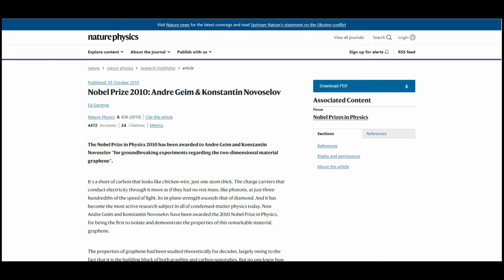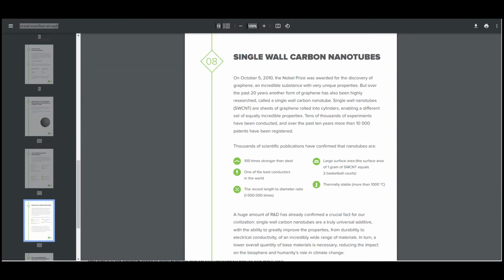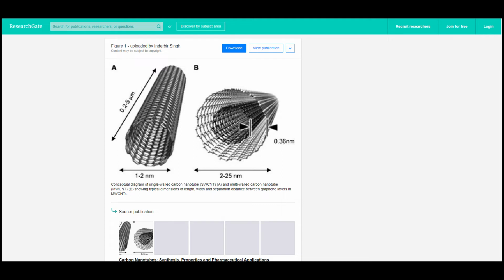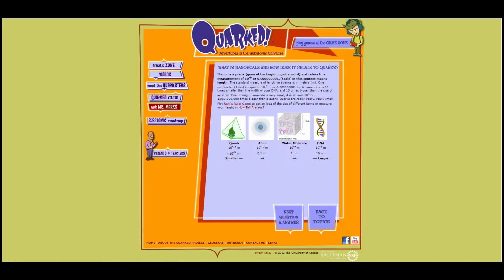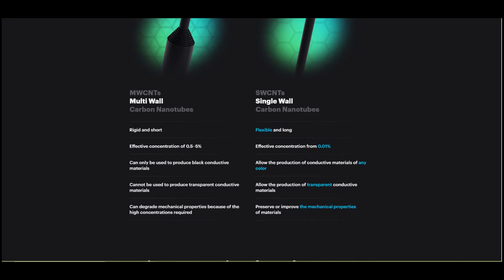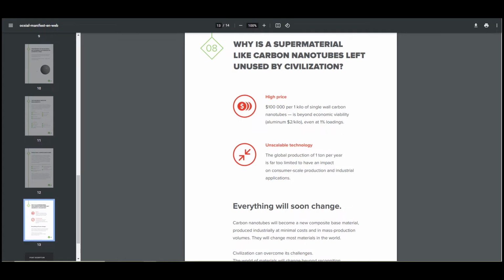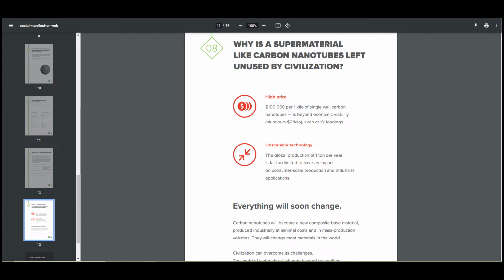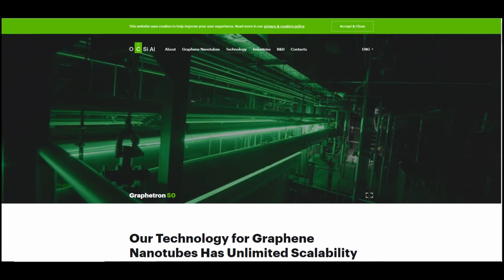Quantum physics, Graphene and (Im)Morality of the European Commission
“There are no morals about technology at all. Technology expands our ways of thinking about things, expands our ways of doing things. If we are bad people, we use technology for bad purposes, and if we are good people, we use it for good purposes.” The simple truth is that any technology can be used for good or for ill, and that no technology comes up with its own purposely designed value system. Humans decide".